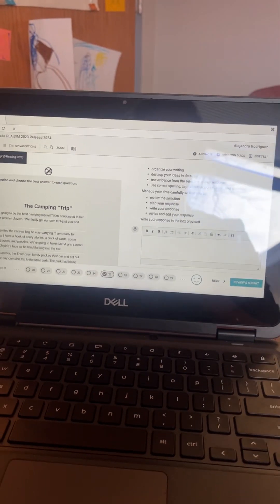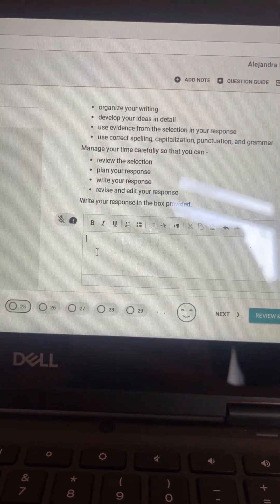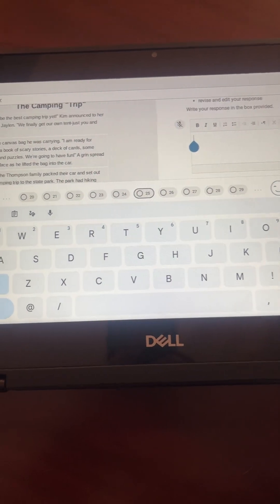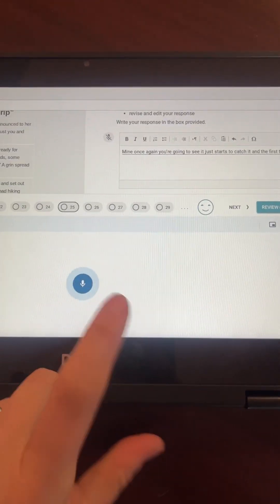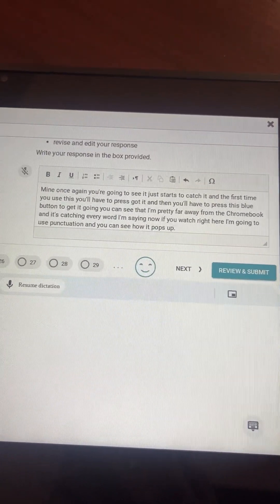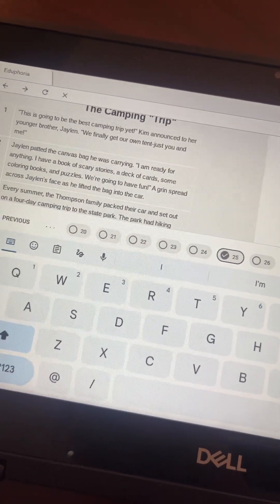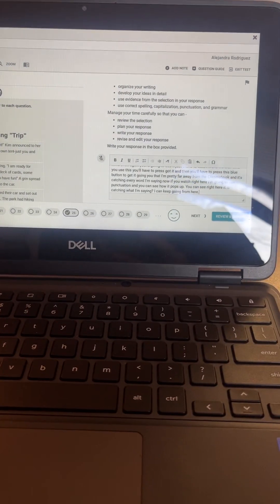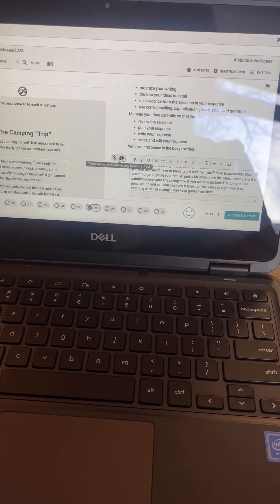Speech to Text in Aware